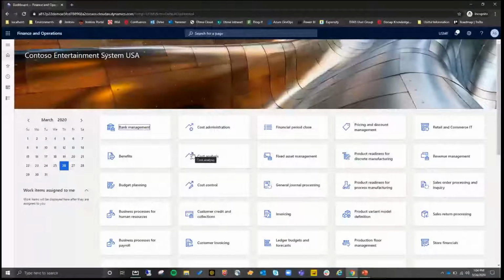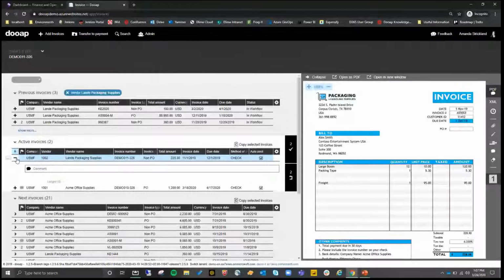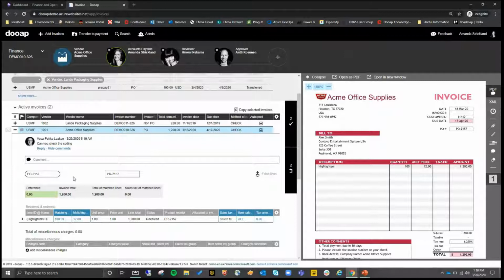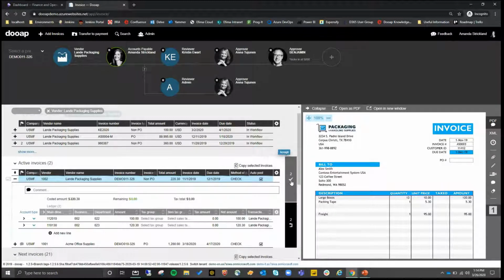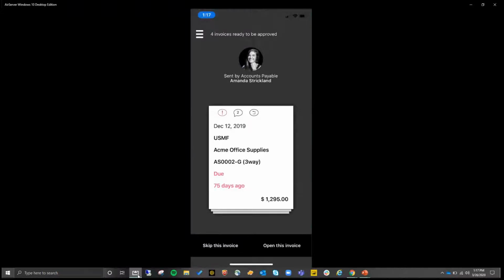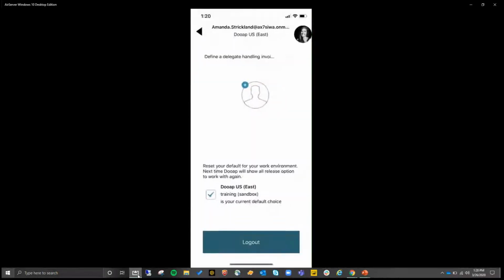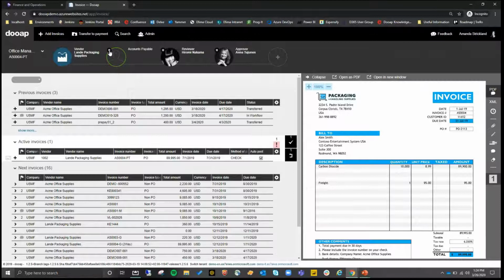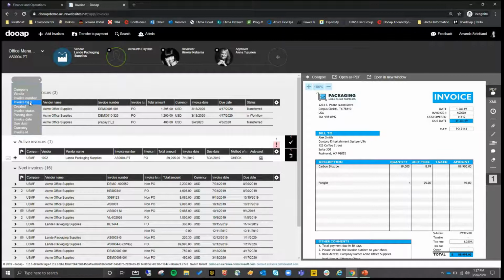Demo with Dooap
A brief webinar on the Dooap platform features and functionalities